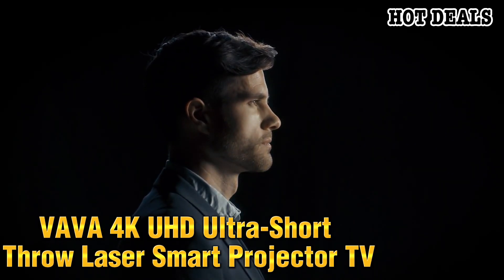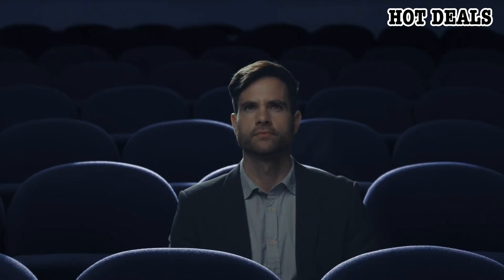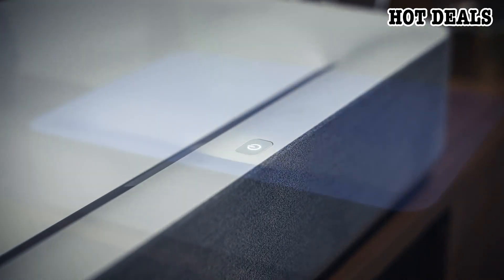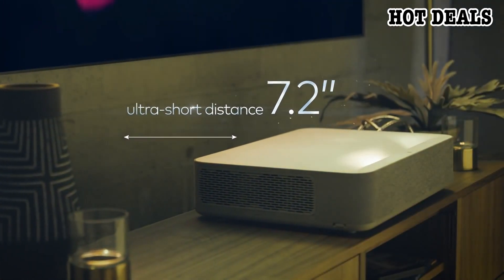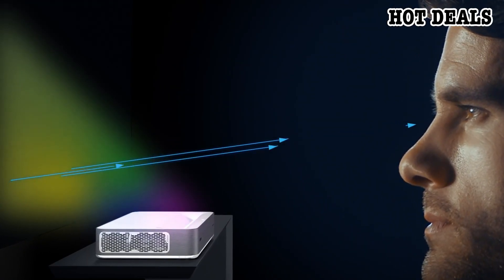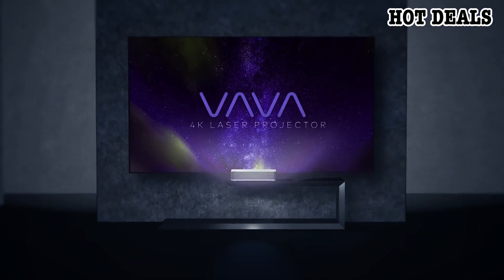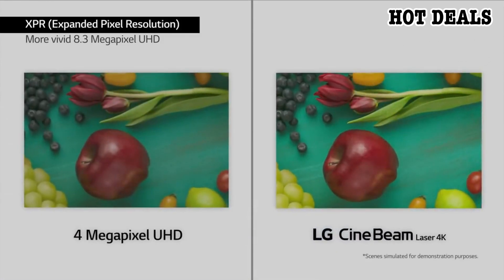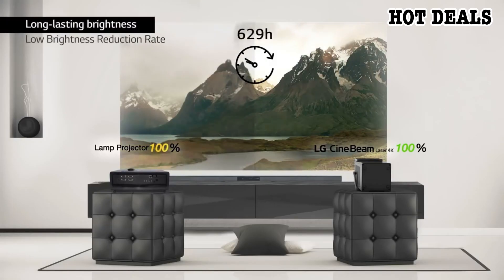5 Best 4K Laser Projectors 2023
5️⃣VAVA 4K UHD Ultra-Short Throw Laser Smart Projector TV
►Amazon US
►Amazon CA
►Amazon UK

4️⃣LG HU80KA 4K UHD Laser Smart TV Home Theater CineBeam Projector
►Amazon US
►Amazon CA
►Amazon UK
►Amazon DE

3️⃣Epson Pro L25000U 3LCD projector
►Amazon US
►Amazon CA
►Amazon UK
►Amazon FR
►Amazon DE
►Amazon IT

2️⃣Optoma CinemaX P1 4K UHD Laser TV Home Theater Projector
►Amazon US
►Amazon CA

1️⃣LG HU85LA Ultra Short Throw 4K UHD Laser Smart Home Theater Cinebeam Projector
►Amazon US
►Amazon CA